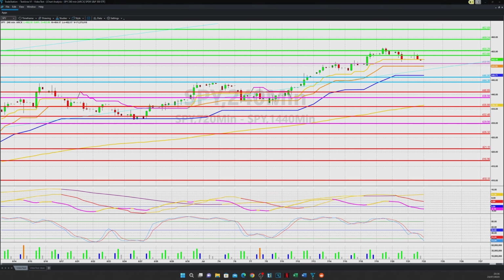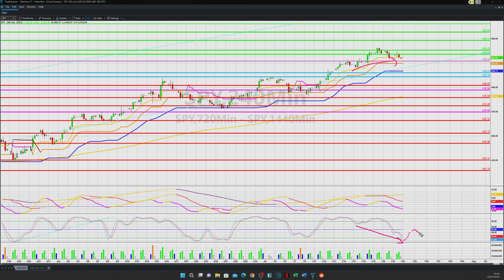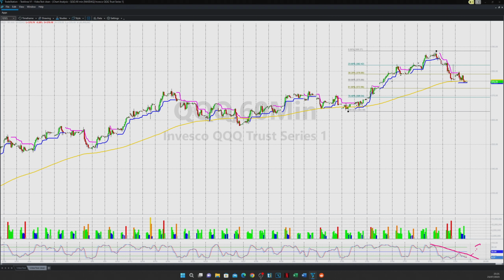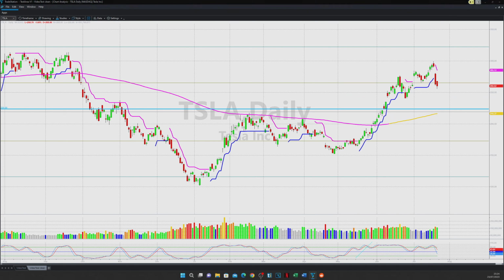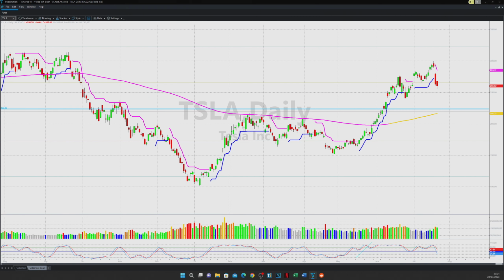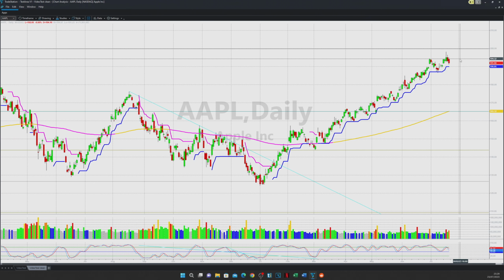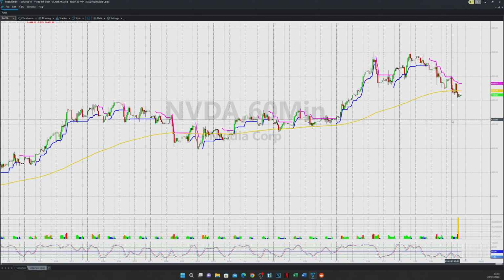Stock Market Predictions for the Week Ahead 24072023: Buy ,Sell or Wait?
In terms of stock movement, the previous prediction was 100% correct regarding continuation to the upside with small bullish divergence and pull back to the end of the week.

This week seem we might see the continuation of another weaker moves but also the sellers started to show their faces as momentum start to be facing down while divergences for another push to the upside started to form but didn't finished so wait for the confirmation. a strong sellers push can kill the bullish continuation and we could see a deep pull back.
So this week should follow the trend so keep an eye out for important market and stock levels, and trade with caution as always!

00:00 INTRO
00:15
07:40
11:04
14:52
17:30
20:42
22:34
25:09
30:37 IWM Russel 2000
33:42